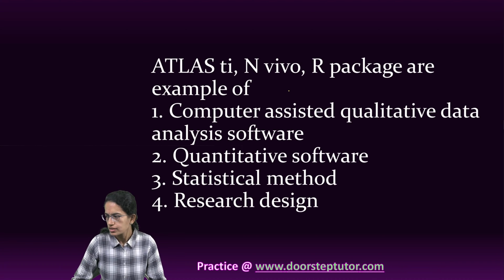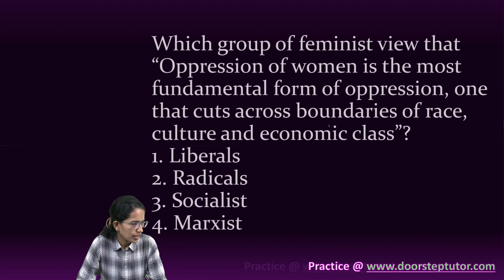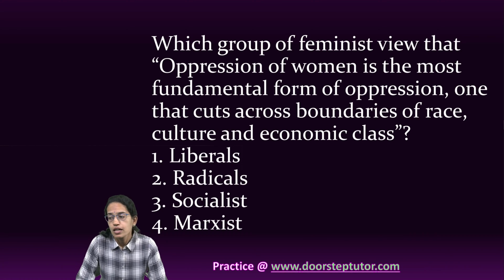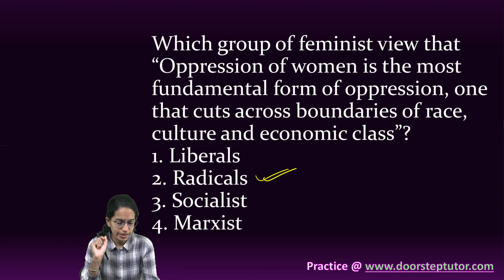UGC NET 2021 Women Studies Past Paper Solutions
Chapters:
0:00 Introduction to UGC NET 2021 Women Studies
0:15 Qualitative Data Analysis Software
1:01 Radical Feminist Perspectives
1:41 Black Feminism and Intersectionality
2:27 Feminist Literature and Authors
3:03 Postmodern French Feminists

Master the UGC NET 2021 Women Studies paper with our expert solutions covering essential feminist theories, qualitative research software, and key literary works. We analyze complex topics such as radical vs. intersectional feminism, the significance of computer-assisted data analysis, and contributions by scholars like Vandana Sonalkar and Julia Kristeva. This review provides the analytical framework needed to tackle high-level questions on gender politics, patriarchal structures, and minority group experiences.

ATLAS ti, N vivo, R package are example of
1. Computer assisted qualitative data analysis software
2. Quantitative software
3. Statistical method
4. Research design
Which of the following feminist theory will be more appropriate to study black feminism
1. Liberal feminist theory
2. Conflict theory
3. Socialist feminism
4. Intersectional feminism
Identify the post-modern French Feminist
1. Alexandra Kollontai
2. Julia Kristeva
3. Angela Davis
4. Judith Butler

Which group of feminist view that “Oppression of women is the most fundamental form of oppression, one that cuts across boundaries of race, culture and economic class”?
1. Liberals
2. Radicals
3. Socialist
4. Marxist
Who is the author of the Book titled “Why I am not a Hindu Women”?
1. Kancha Illaiah
2. Wandana Sonalkar
3. Flavia Agnes
4. Taslims Nasrin